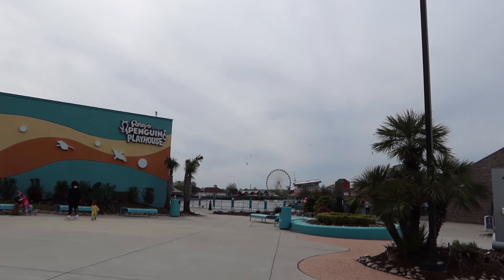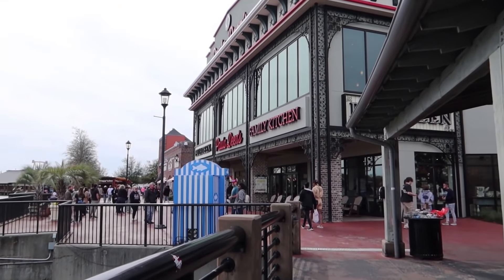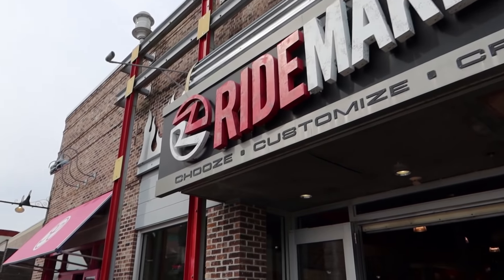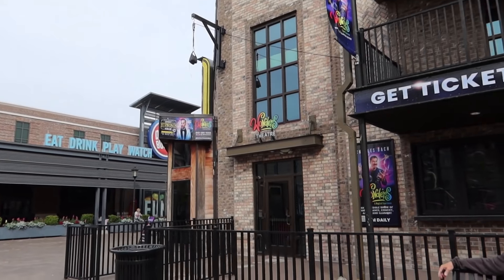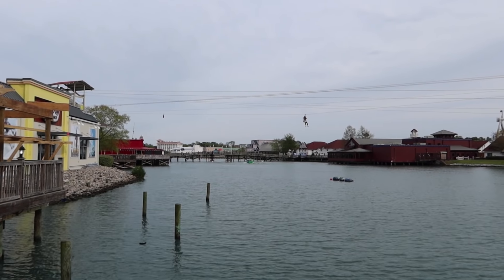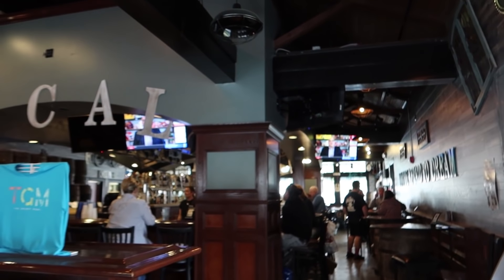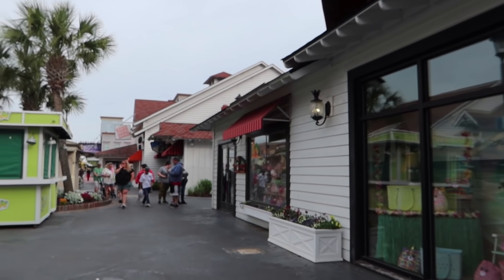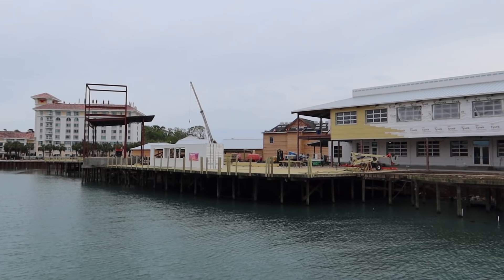Broadway at the Beach Tour! Myrtle Beach April 2022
Join us for a full tour of Broadway at the Beach and find out what's new in April 2022 including a major construction update including aerial views! We take a walk around and show all of the new construction and improvements including the Hangout and the Key West shops. We also show new stores and recent additions. Of course we take in all the regular stores, restaurants and entertainment including the rides and everything Broadway at the Beach has to offer in Myrtle Beach, SC. We step into a candy store, Dave and Busters, and take in the rides at Pavilion Central and Pavilion West. From Ripley's Aquarium, to WonderWorks, Dave & Busters, Hard Rock Cafe, Wahlburgers, Hampton Inn, Margaritaville, Landry's, and everything in between! We hope this video helps you plan your next Myrtle Beach vacation and gives you ideas of things to do in Myrtle Beach, South Carolina!